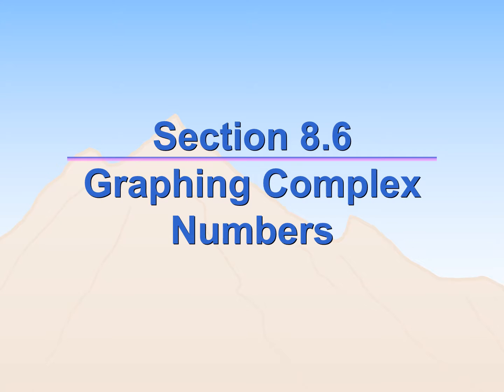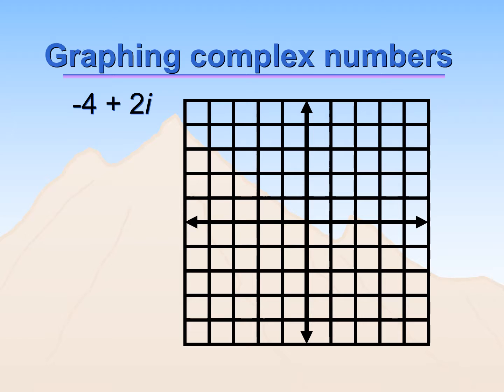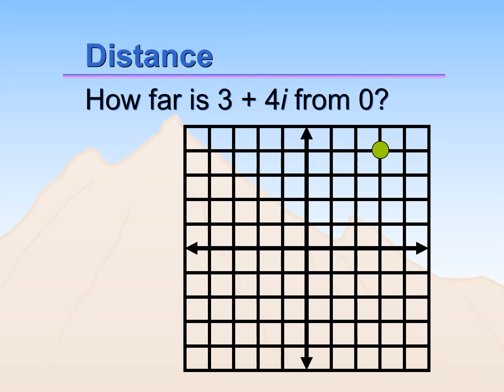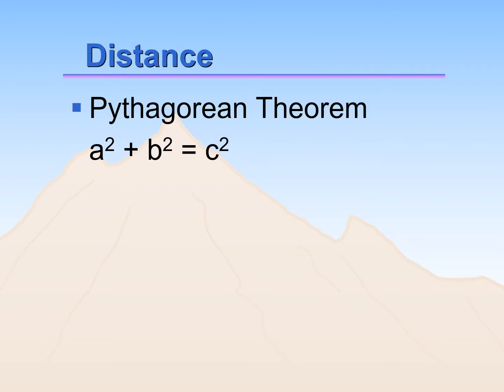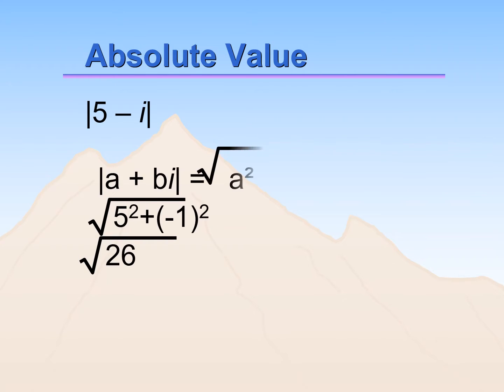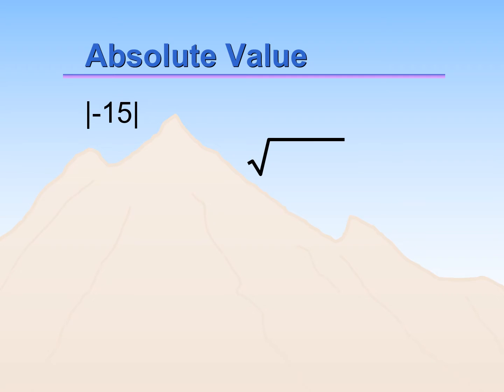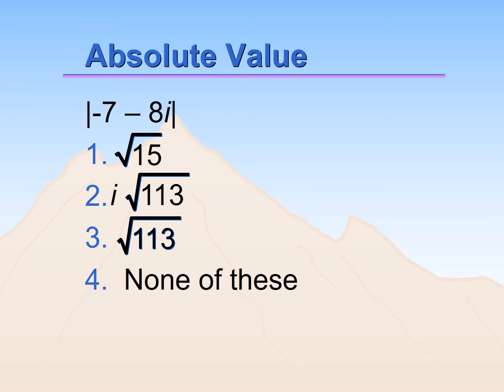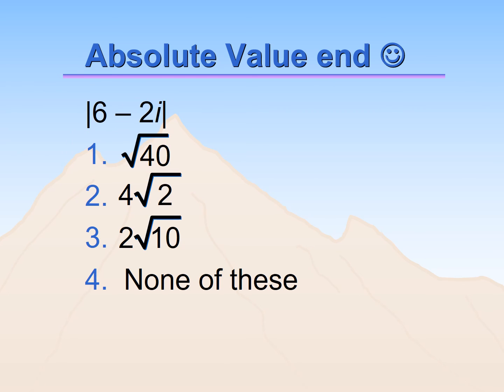Graphing Complex Numbers (ALgebra 2 8.6)